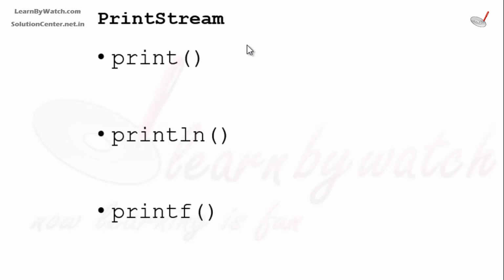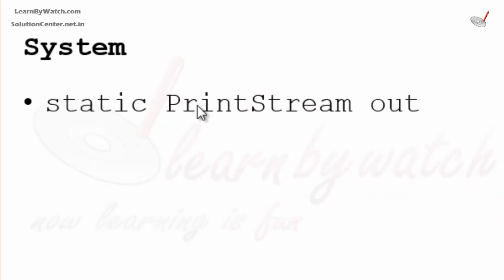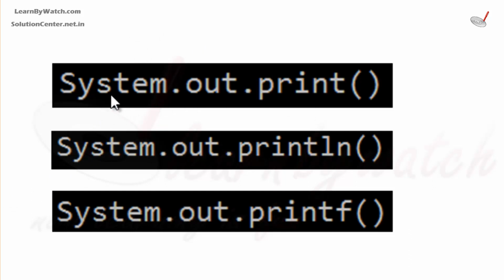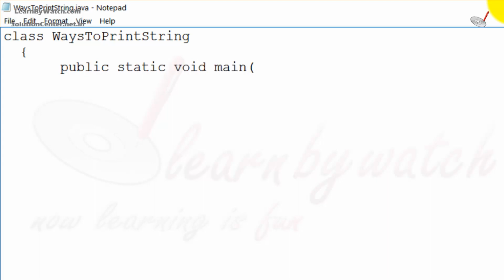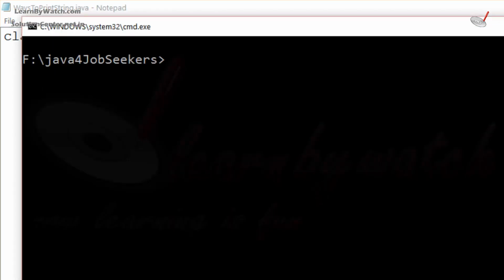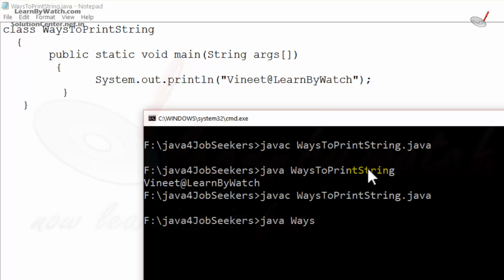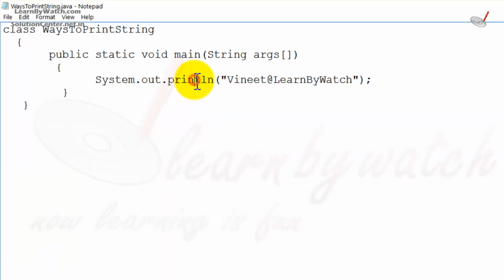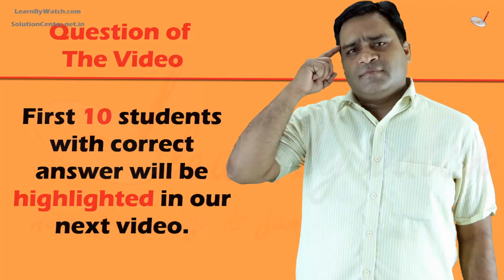3 Ways To Print String in Java -Java Programs for Interview Preparation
Java has three functions to print the string on console. Did you know about it? In this video Mr. Vineet Agarwal will show you how to use these three functions print( ), printf( ), println( ).